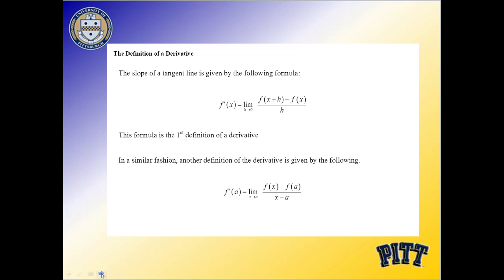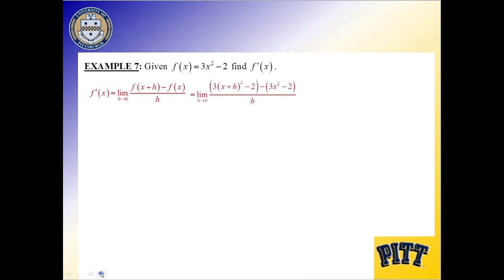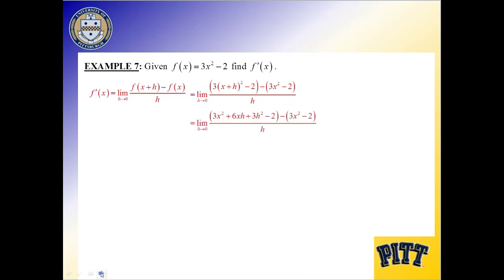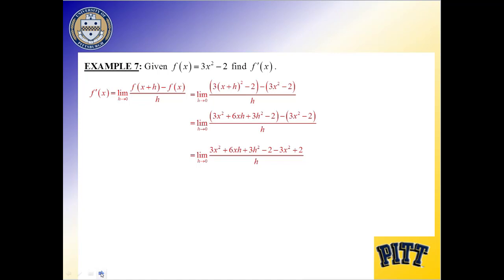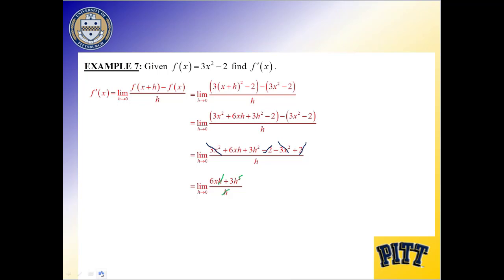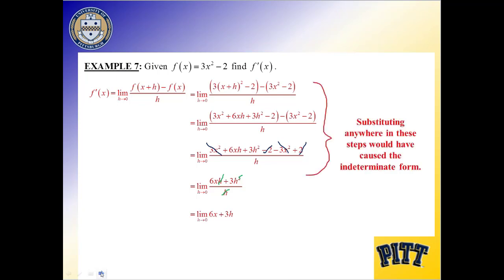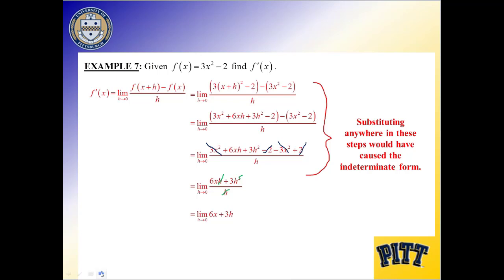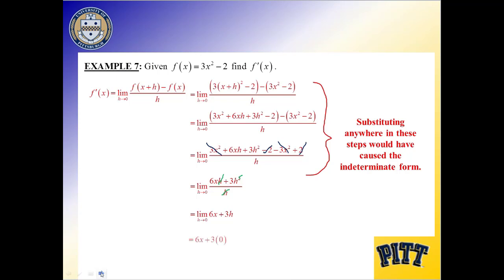Math 0200: Limits and Derivatives, Example 7